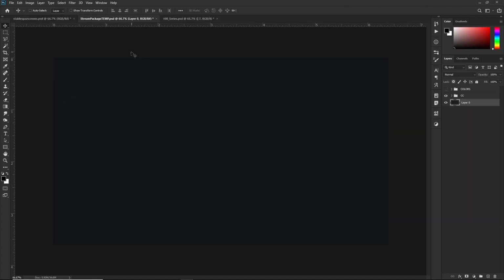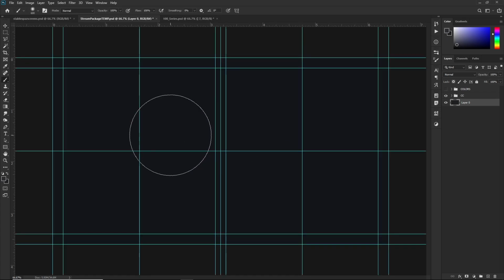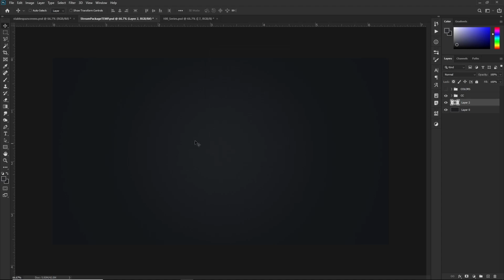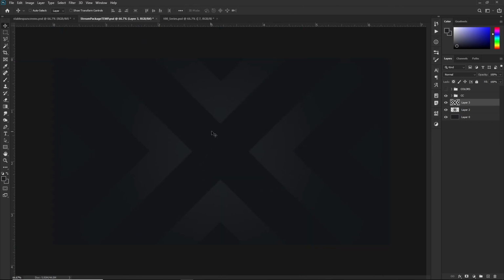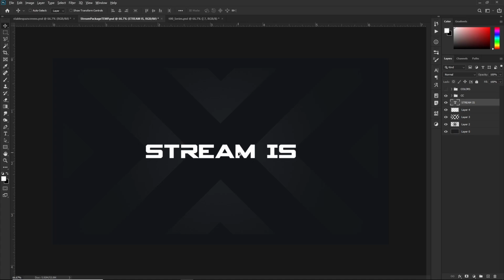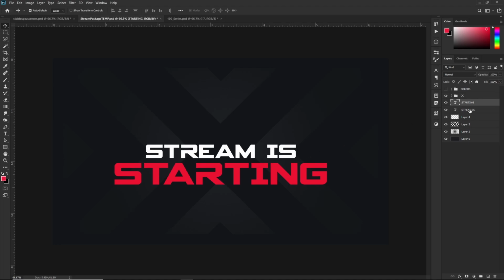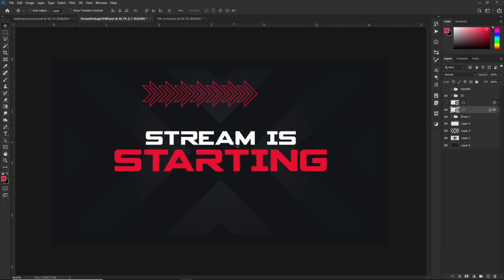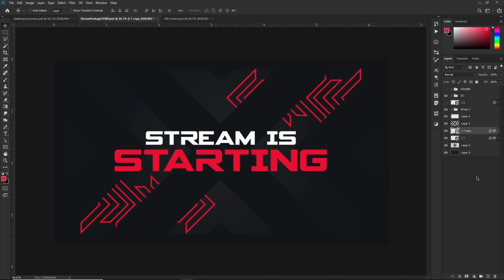How to make a Clean and Futuristic "Stream is Starting" Screen | Photoshop CC Tutorial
This tutorial has been requested by a couple of you guys so here it is! This is probably one of my favorite and simple designs that looks very nice.